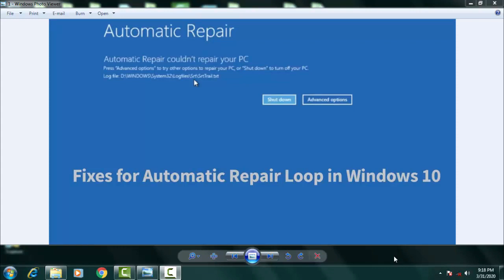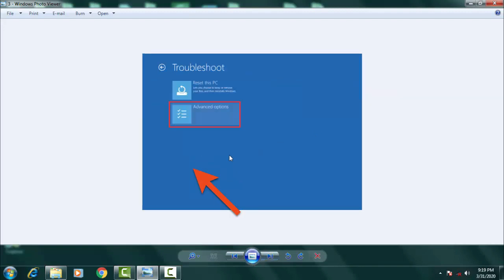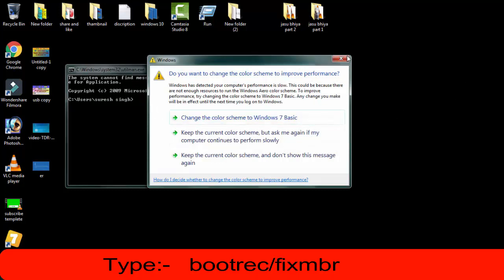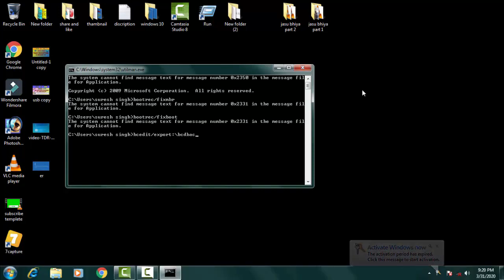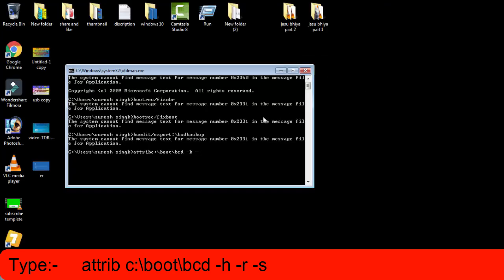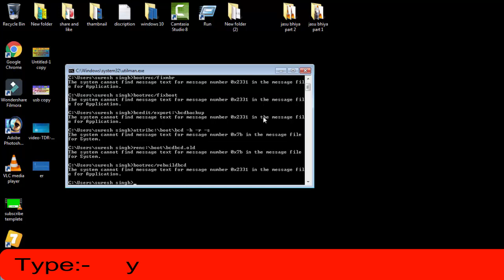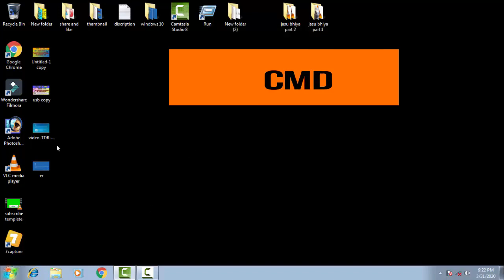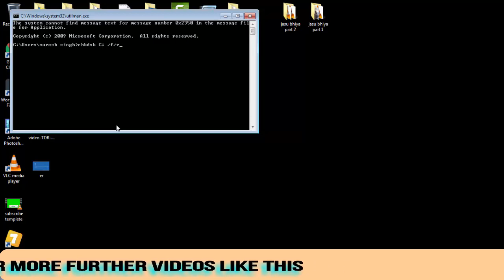FIX BOSD ERROR " windows 10 (blue screen of death) 2020 best method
in this videio i have showed how you can easily fix the error codeFIX BOSD ERROR " by follwing few step by your self with the help of the command prompt menu just have to write some command and your problem will be fix by your self thanx for wathing the video hope you like it

thank you for wathing the video

[SOLVED] Stop Code System Service Exception Windows Error

Fix MEMORY_MANAGEMENT BSOD in Windows

Windows 10 Blue Screen Of Death FIX [Tutorial]